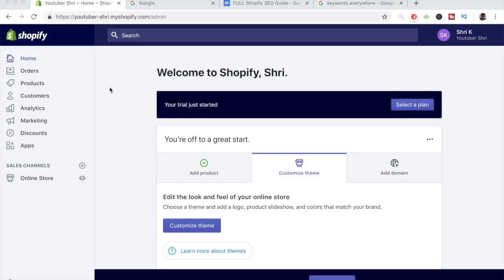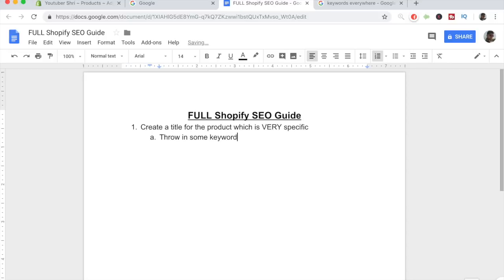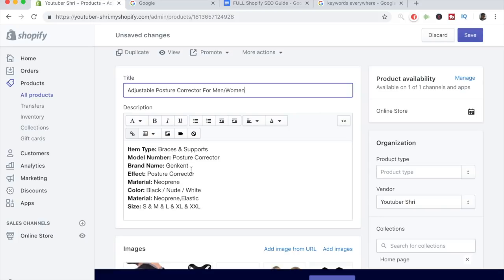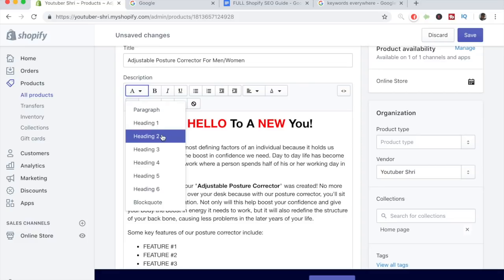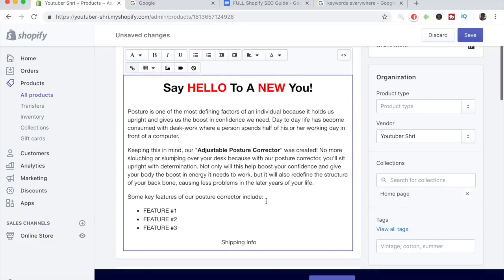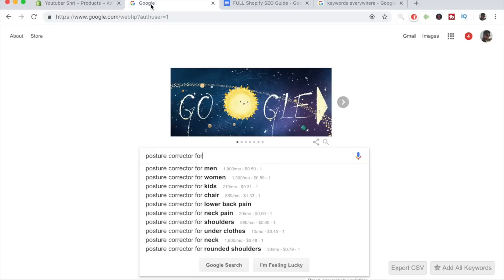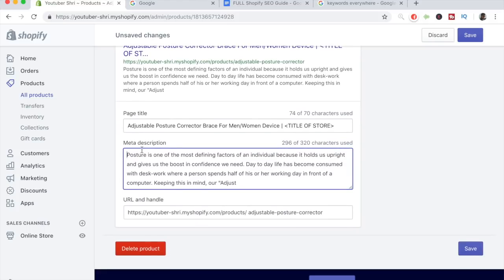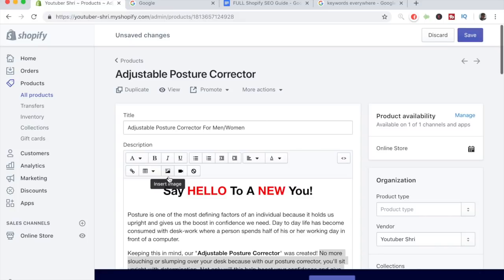Shopify SEO Optimization Tutorial For Beginners 2022 (FREE TRAFFIC)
In this video, we go over the exact techniques you need to use in order to do proper shopify SEO for your Shopify dropshipping store starting 2022! Use these techniques to utilize the power of SEO and take your Shopify store to the next level of success!